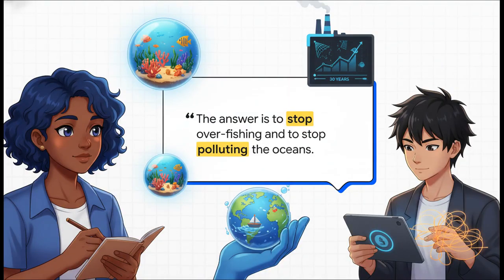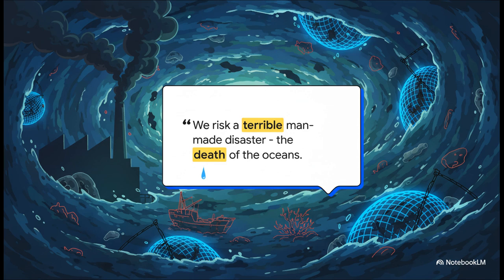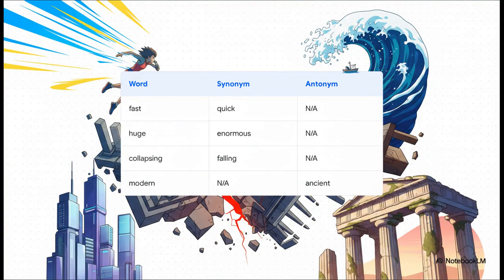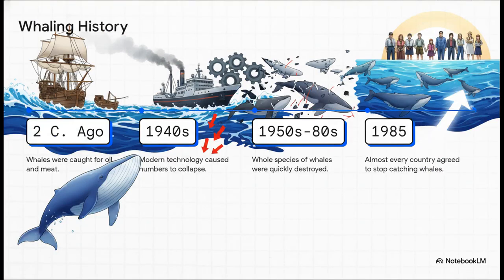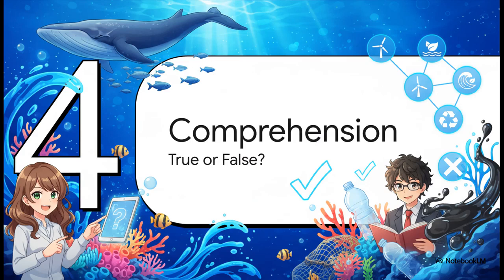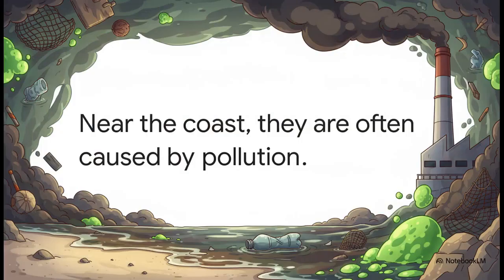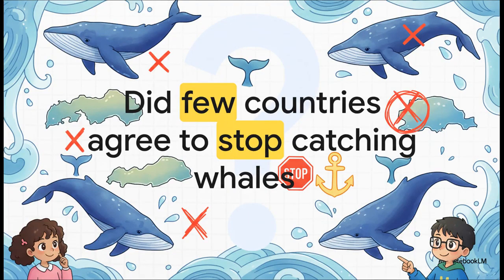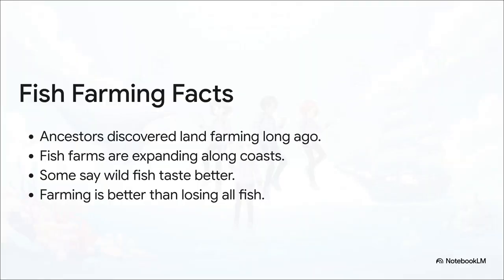Grade 9B.Unit 10.Period 5.page 32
Will the Oceans live or die?